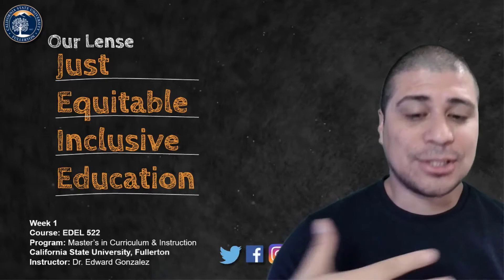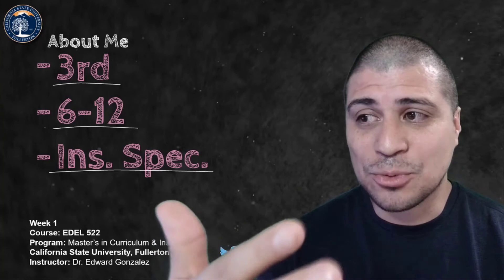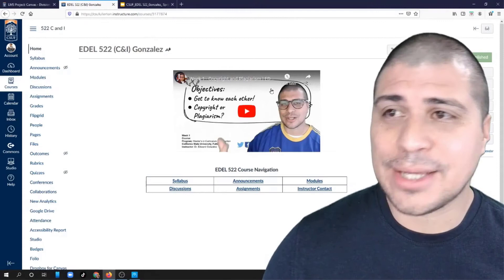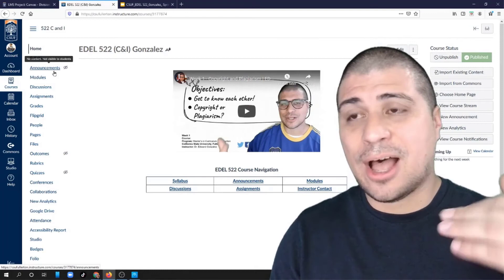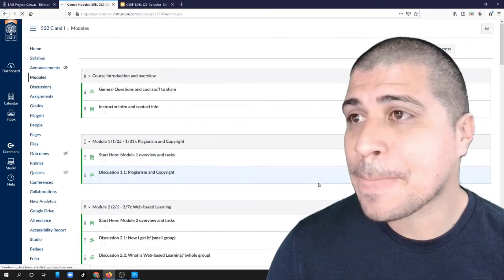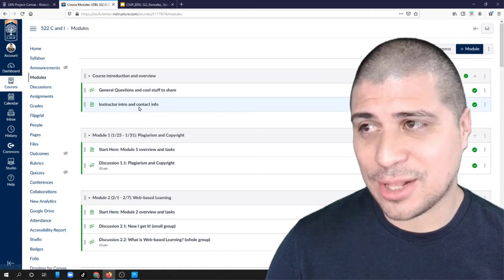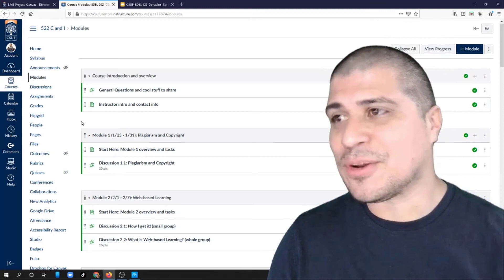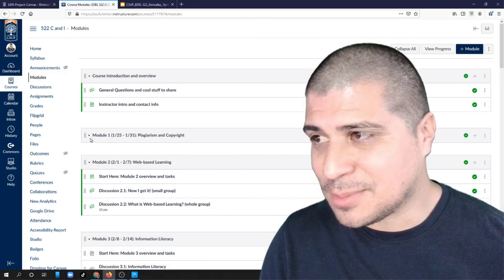Welcome to EDEL 522 Web Design for Instruction at CSU Fullerton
Course: Web Design for Instruction in Schools (EDEL 522)
Program: Masters in Curriculum and Instruction
Spring 2021
Instructor: Dr. Edward Gonzalez
California State University Fullerton